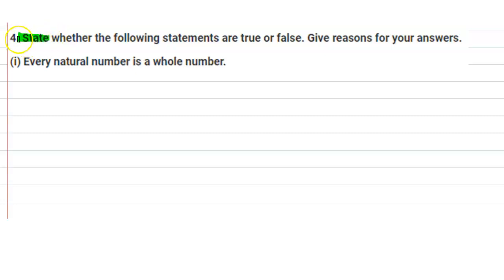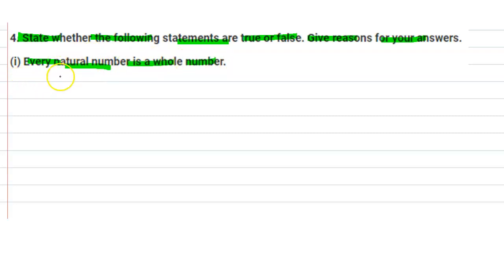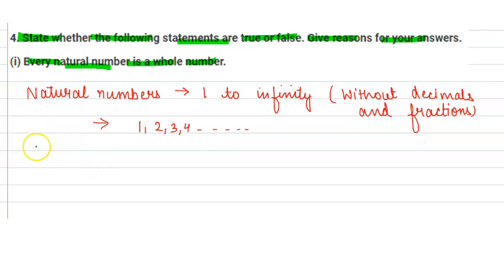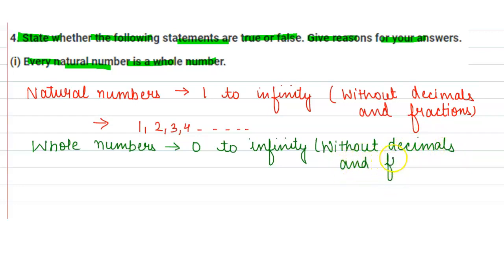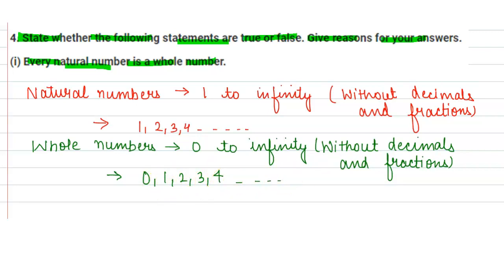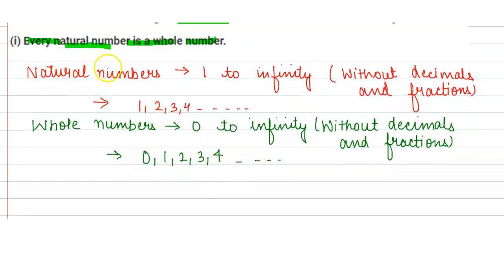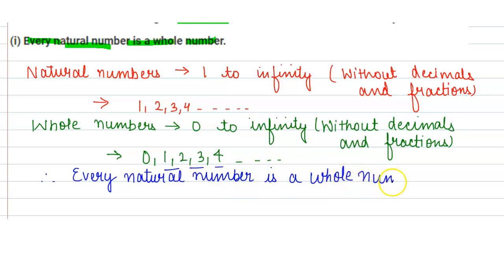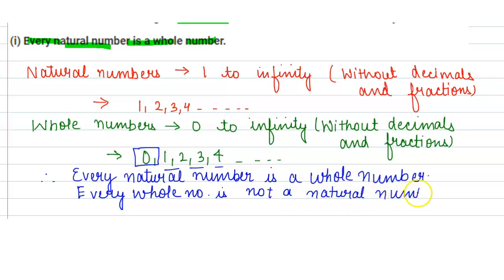State whether the following statements are true or false(i) Every natural number is a whole number.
4. State whether the following statements are true or false. Give reasons for your answers.

(i) Every natural number is a whole number.